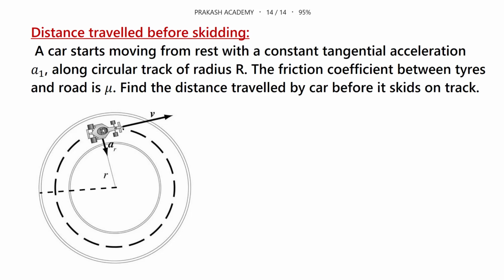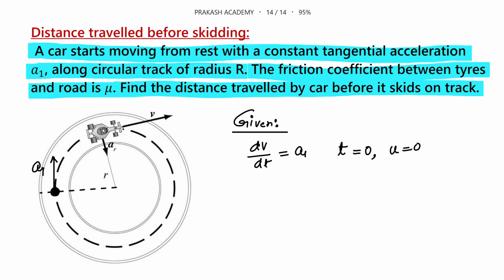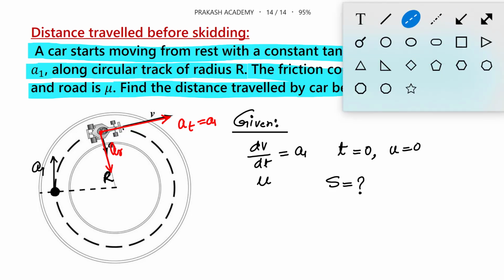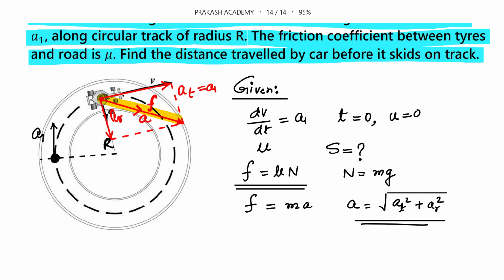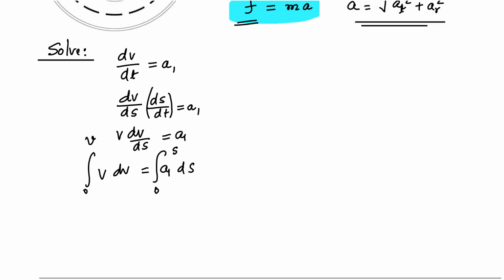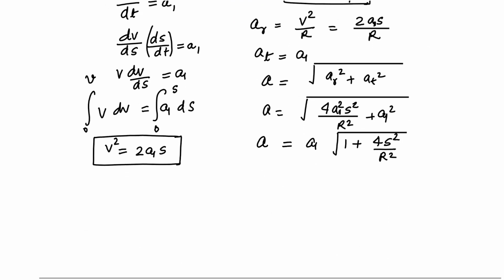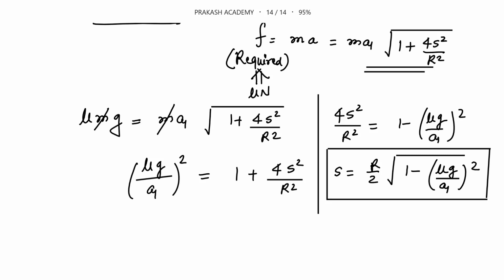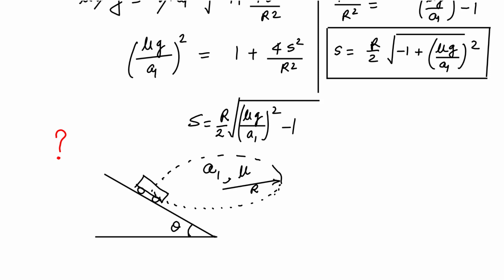Distance travelled before skidding: I Circular motion IJEE MAIN I ADVANCE I NEET I OLYMPIAD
Distance travelled before skidding:
 A car starts moving from rest with a constant tangential acceleration a_1, along circular track of radius R. The friction coefficient between tyres and road is μ. Find the distance travelled by car before it skids on track.

Math Olympiad
number theory
College examination
Mathematics Olympiad
Geometry puzzle
Olympiad Math
Mathematical Olympiad
Algebra Problem